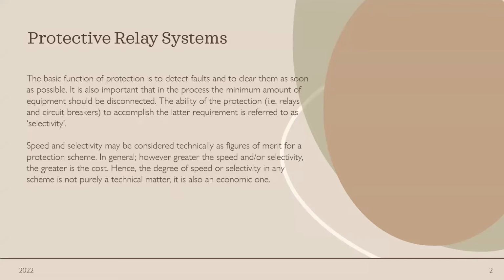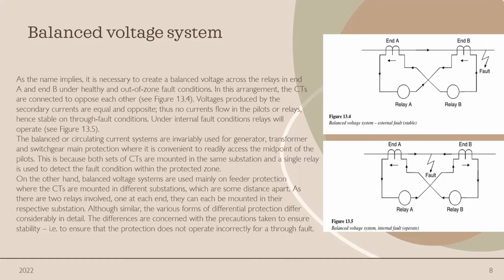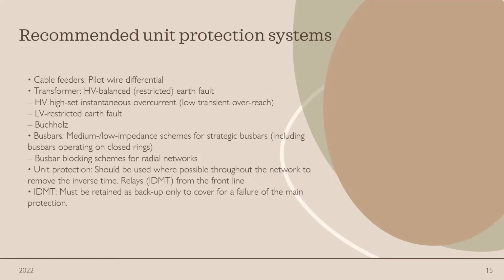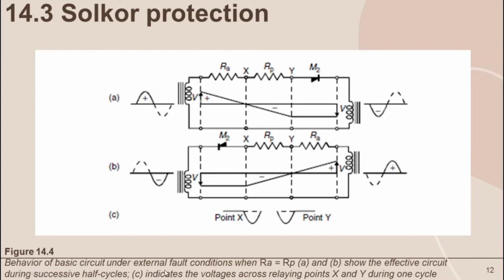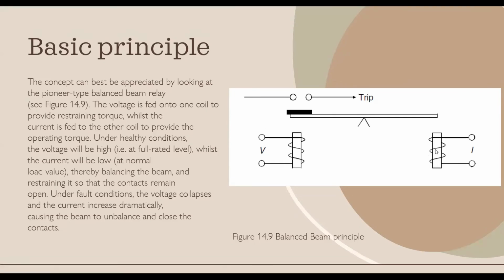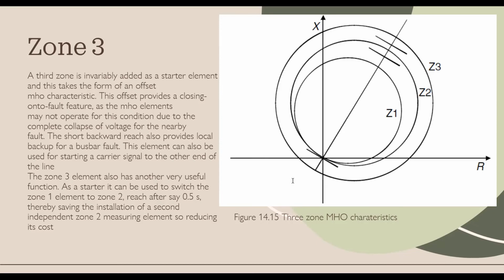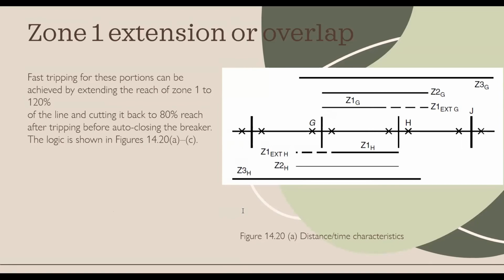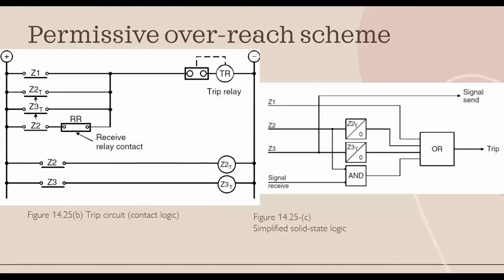Chapter 13 & 14